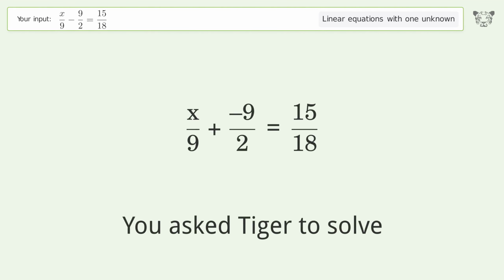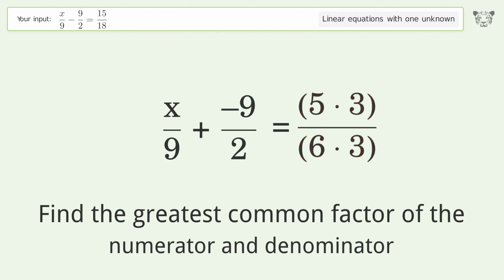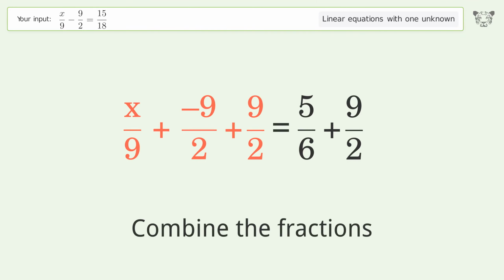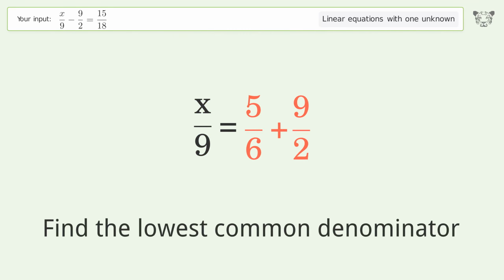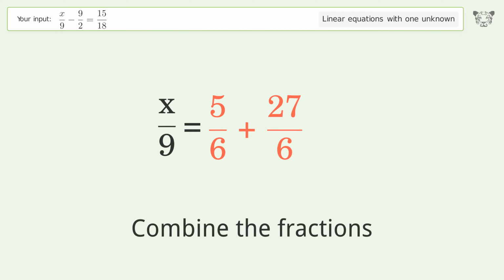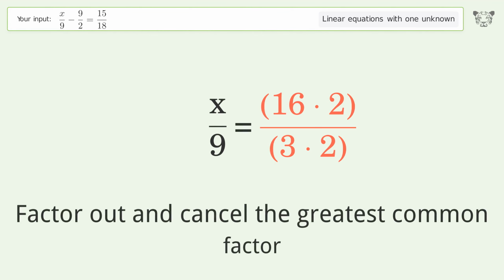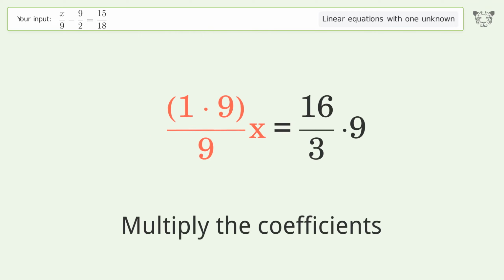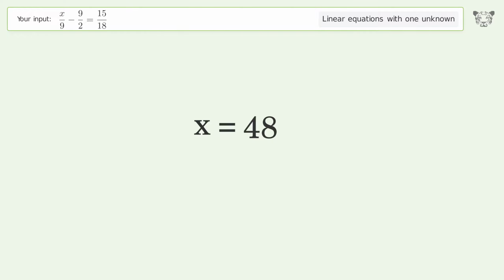Solve x/9-9/2=15/18: Linear Equation Video Solution | Tiger Algebra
Struggling with x/9-9/2=15/18? Watch our step-by-step video on Tiger Algebra to master this linear equation effortlessly. Also check out for more tips and tricks for dealing with linear equations with one unknown